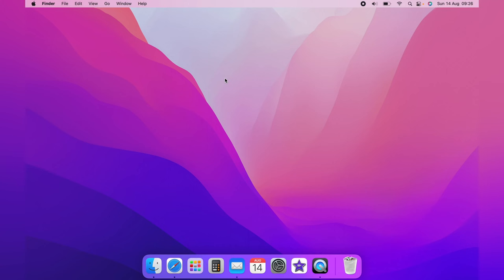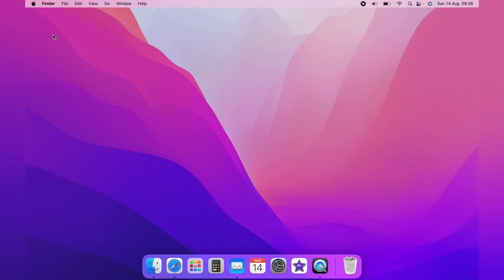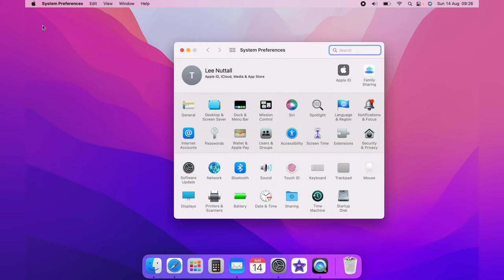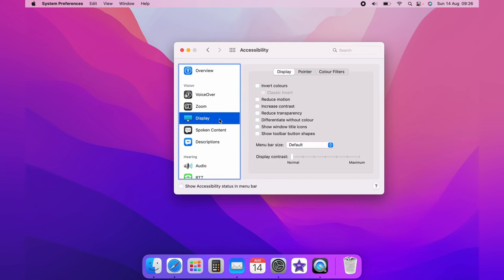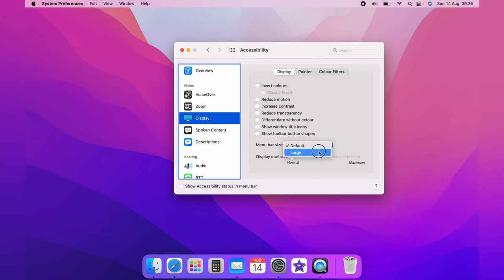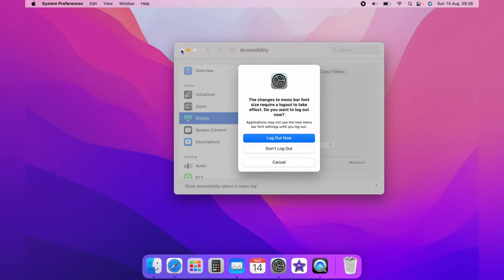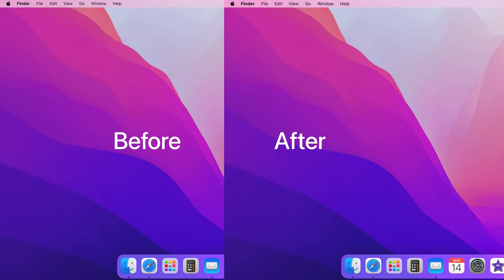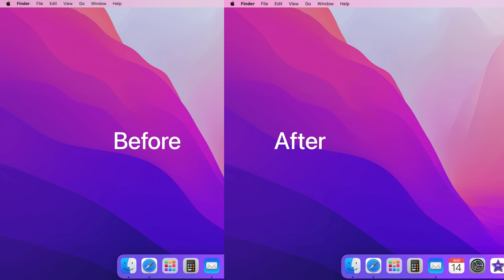How to Change Menu Bar Size on Mac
In todays video we are going to learn How to Change Menu Bar Size on Mac this will work for any Mac iMac, Air, etc.